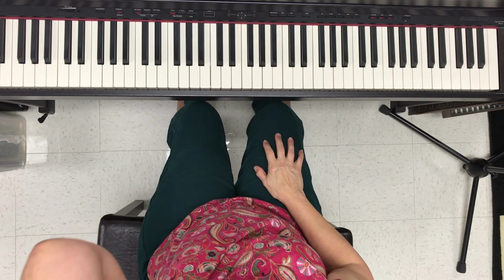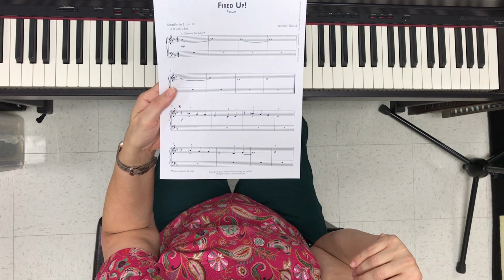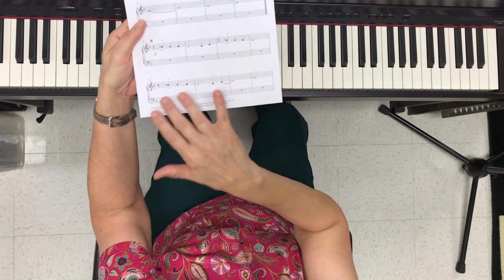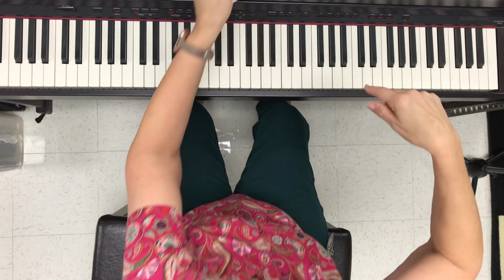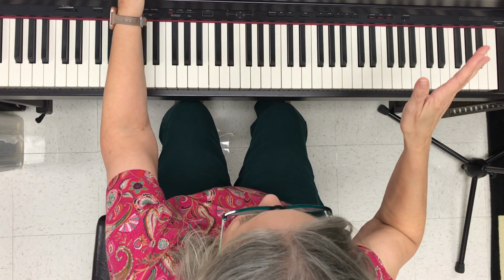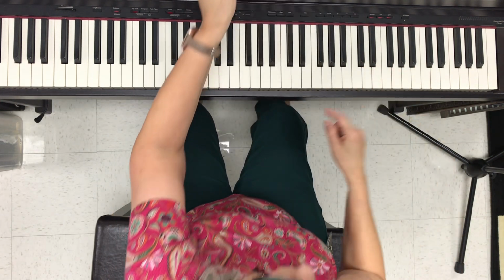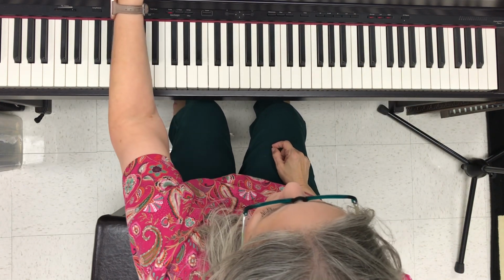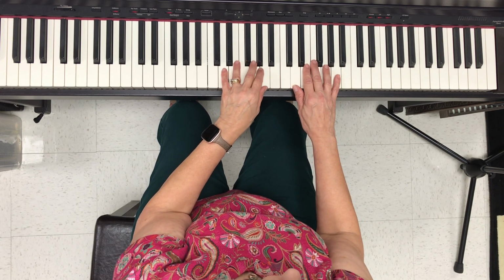Fired Up - primo